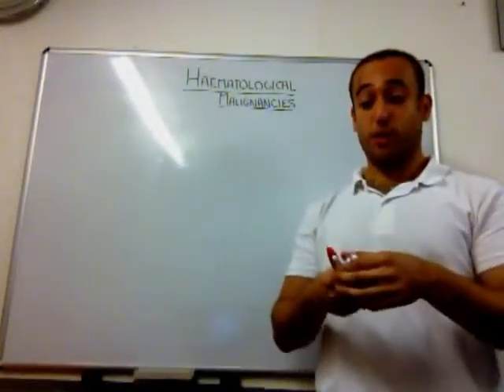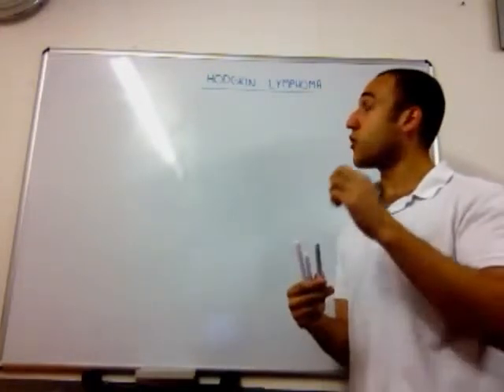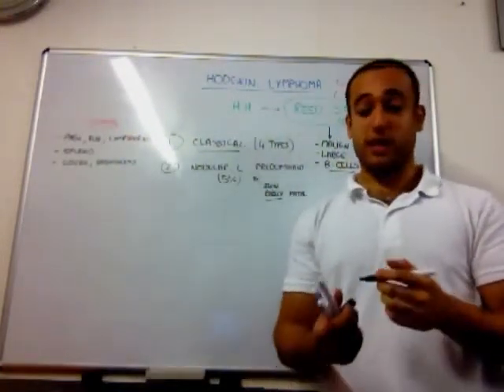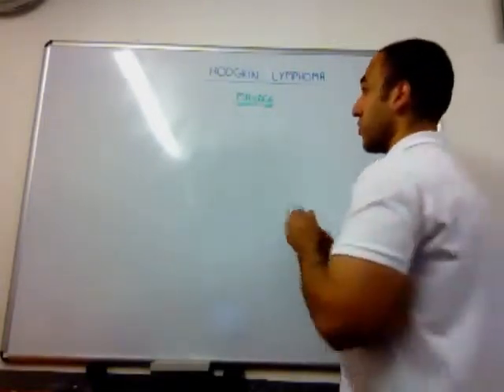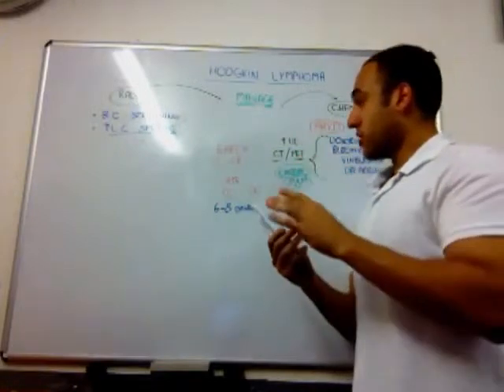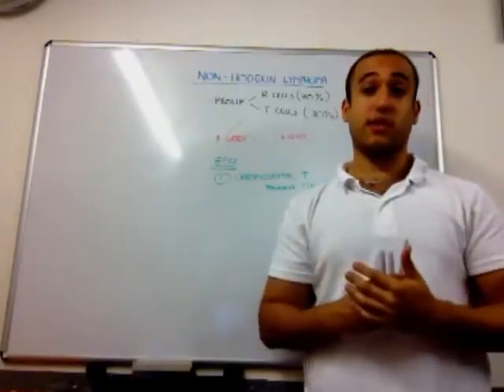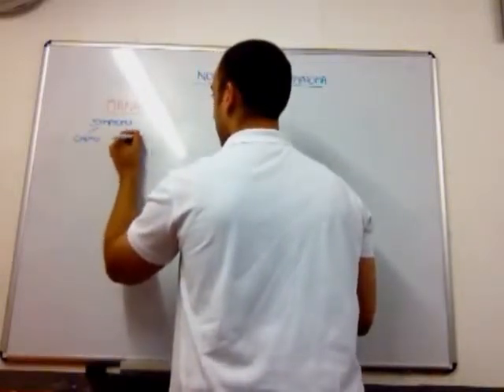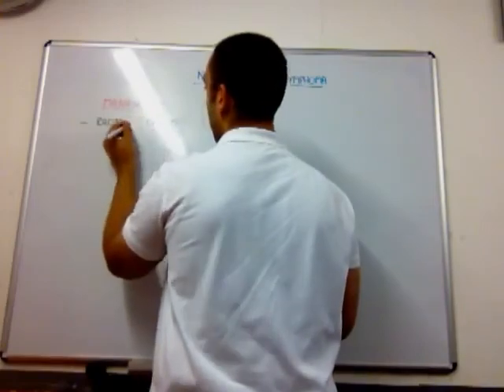Lymphomas, Paraproteinemias, Aplastic anemia